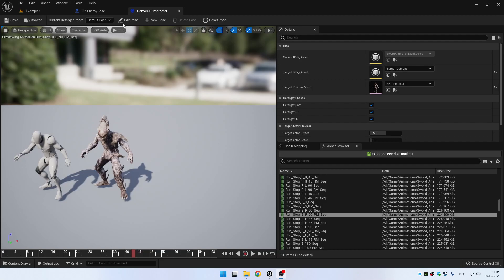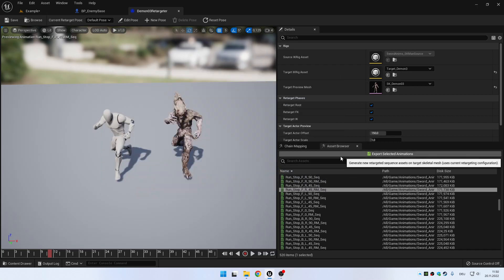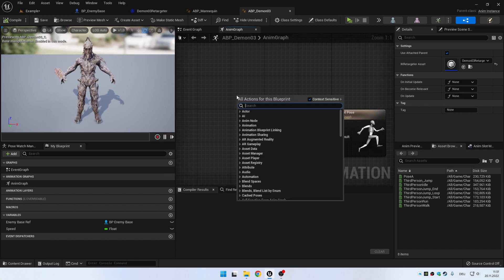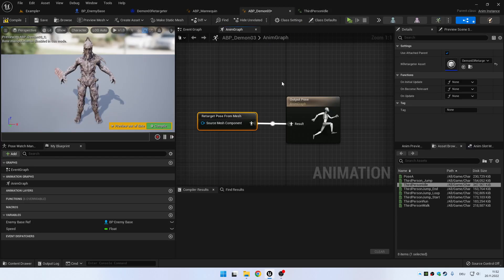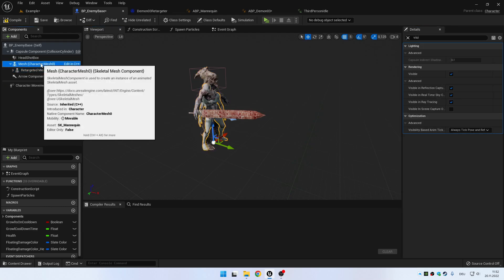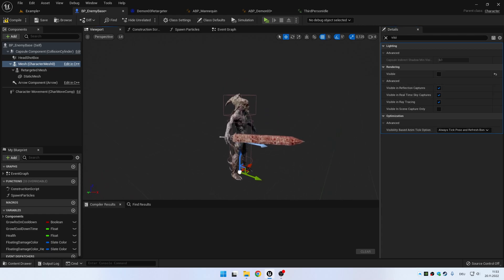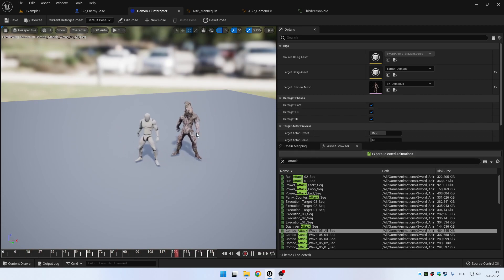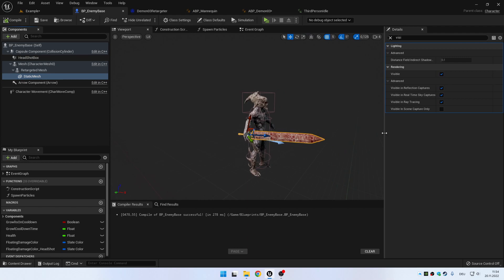Quick Tip for Retargeting in Unreal Engine 5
Had to improvise a bit but i hope it still helps :)